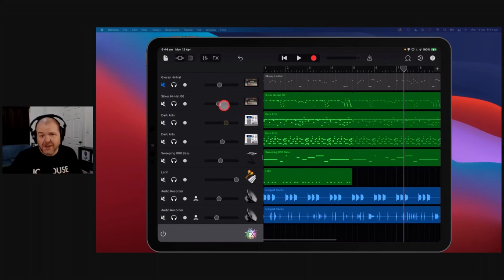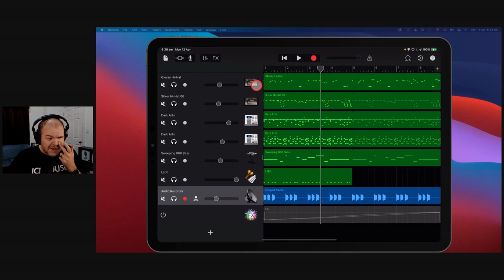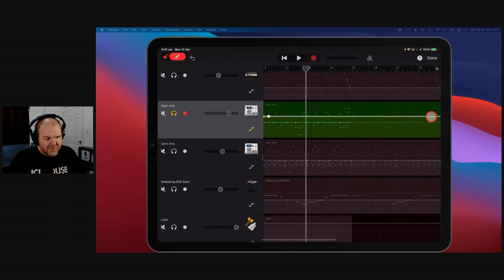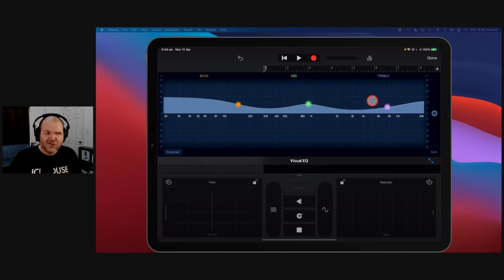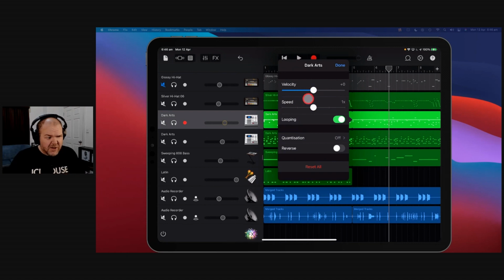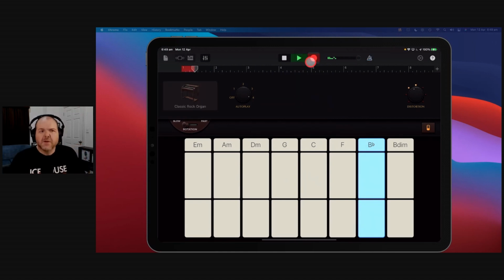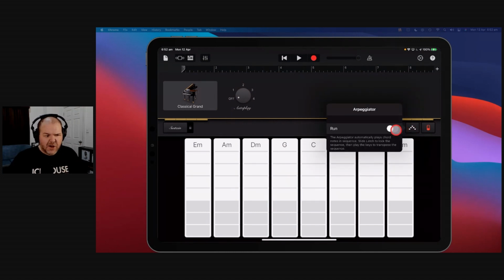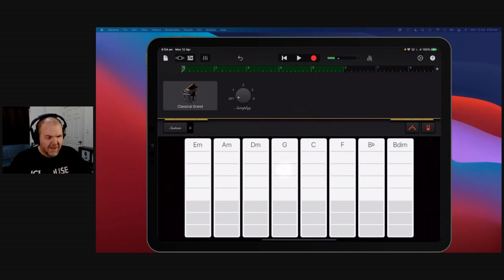5 BEST GarageBand iOS tips for iPad/iPhone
My 5 most used and useful GarageBand iOS features for iPad and iPhone.  Merge, Visual EQ volume, Clip gain, Autoplay, Arpeggiator.

⏰ Time Stamps:
00:00 Intro
00:23 Merge
04:56 Visual EQ volume
08:38 Clip gain
10:58 Autoplay
14:38 Arpeggiator

Mege - 6 cool ways to use it -